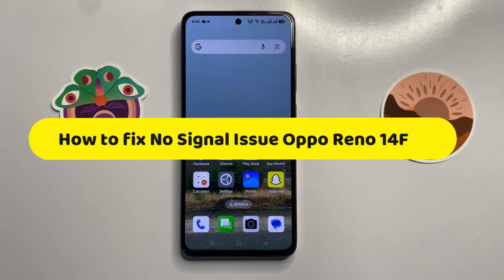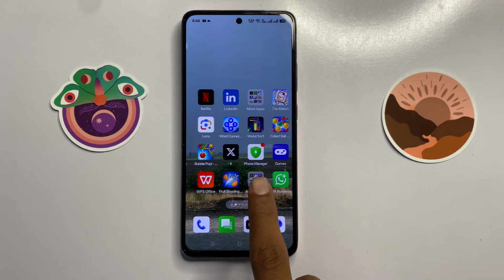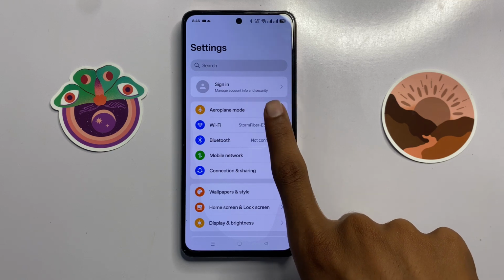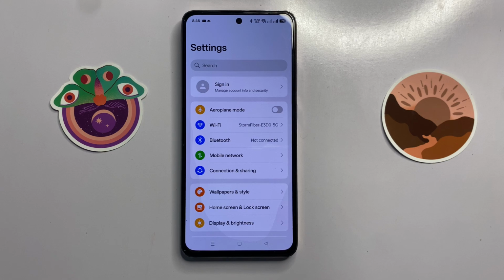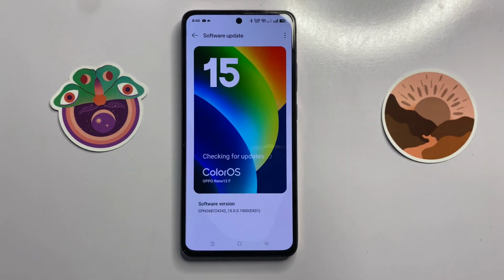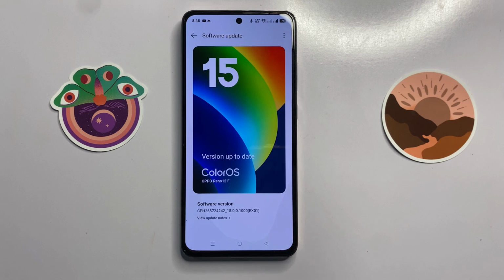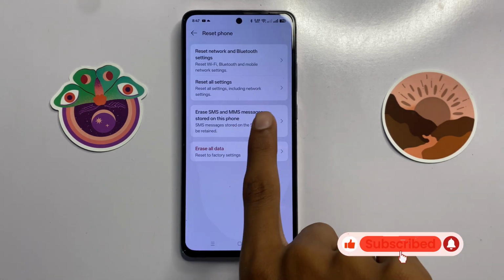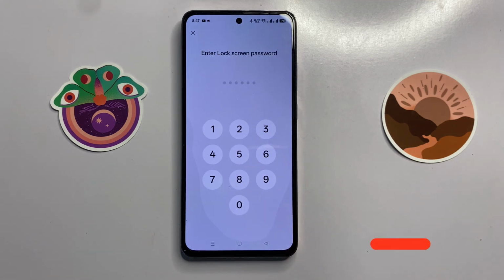How to fix No Signal Issue On Oppo Reno 14f